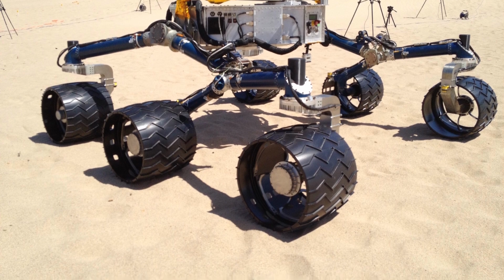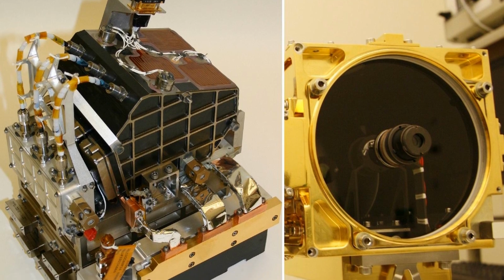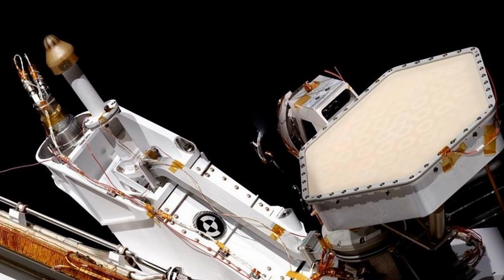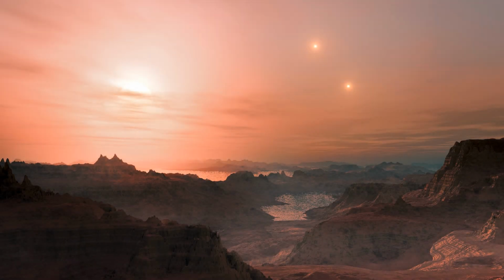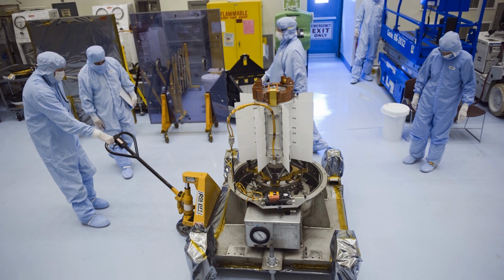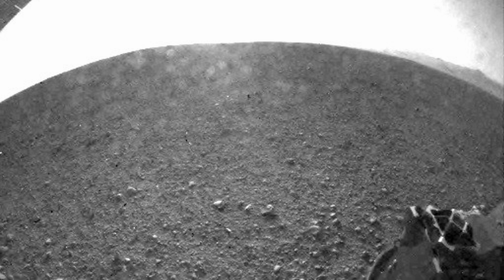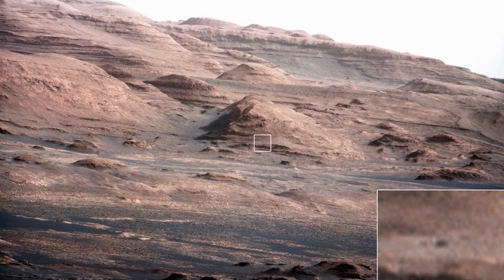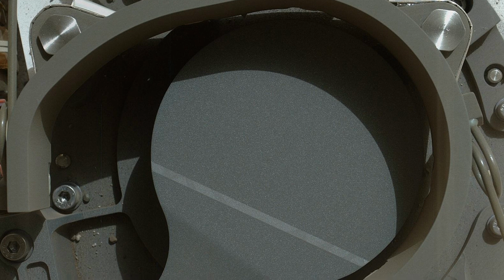Curiosity Rover: 1"$%^"!! Mars’ Unseen Secrets Bared!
Unfiltered and unapologetic - Join the journey to Mars' mysterious past and potential future with the Curiosity rover, in this AI-generated video from Wikipedia. Dive into the technical marvel and groundbreaking discoveries that have been pivotal in understanding the Red Planet's whispers of life.

Learn how this robotic scientist traverses the Martian landscape, analyzing rock samples and gleaning ancient climate secrets. Witness its ambitious quest to determine whether life ever existed on Mars and how it has changed our perception of interplanetary travel and exploration. From drilling into rocks to capturing awe-inspiring panoramic views, Curiosity leaves no stone unturned.

ATTRIBUTIONS:

[U]2/2d/Issoria_lathonia.jpg

Tiouraren, [A]
[U]b/b7/J1407b_seen_from_its_exomoon.png

Idaho National Laboratory, [D]
[U]2/23/Fueling_of_the_MSL_MMRTG_001.jpg

ESO/L. Calçada, [F]
[U]5/5f/Gliese_667_Cc_sunset.jpg